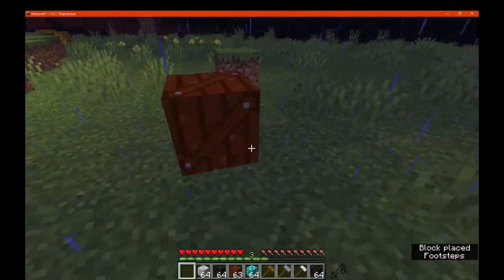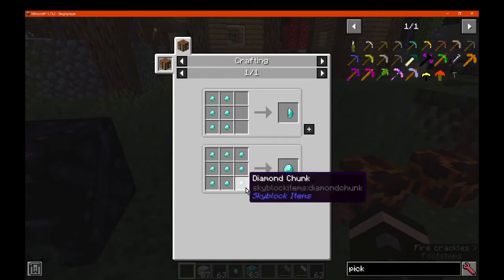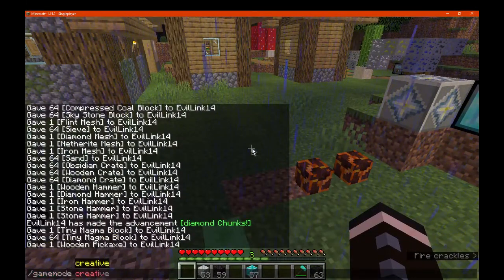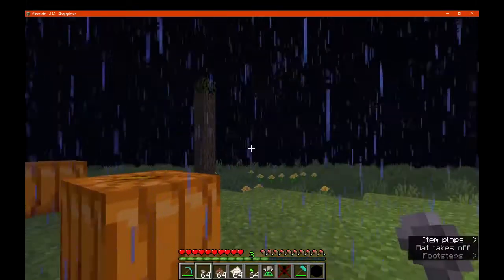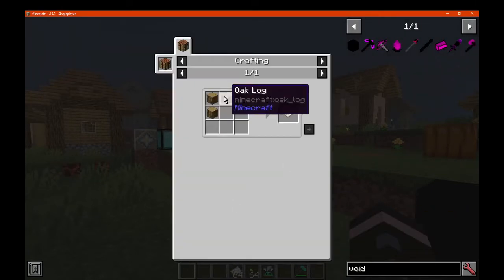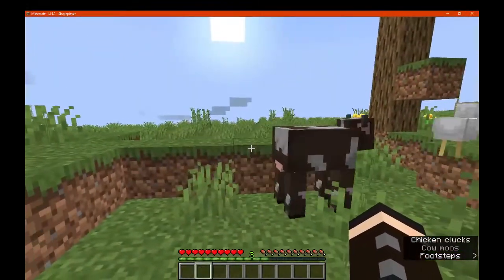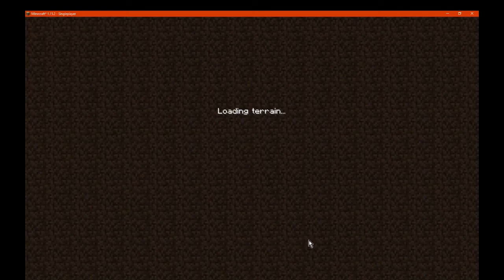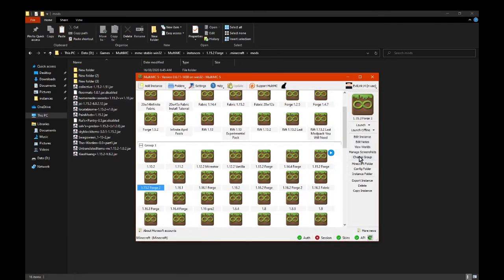Skyblock Items 1.12.2, 1.14.4, 1.15.2 & 1.16.1 Forge Redo Mod Overview Part 2 - Crates/Hammers/Seeds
A redo covering the commands, resource items, tools, crates and more for a Skyblock approach to survival.